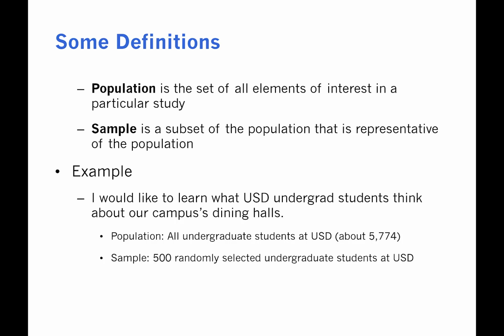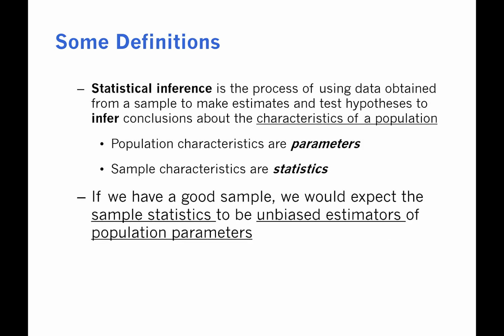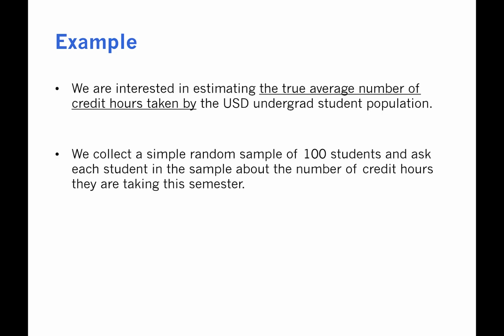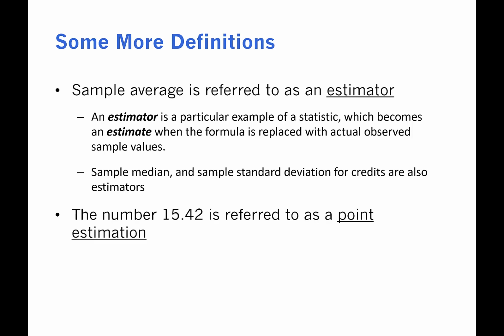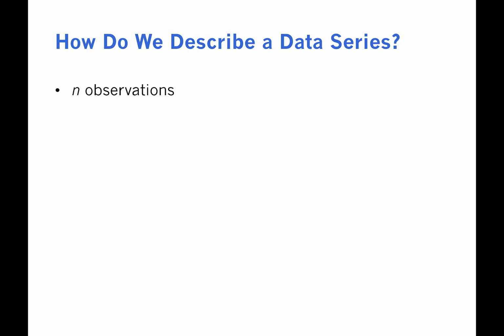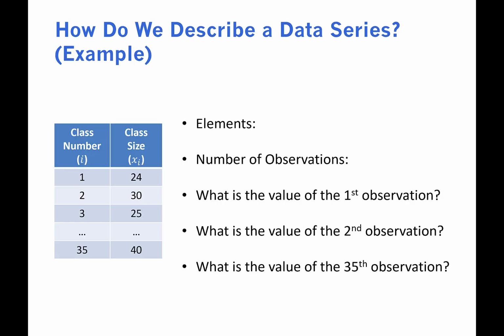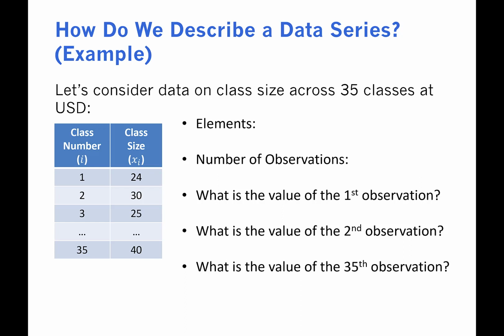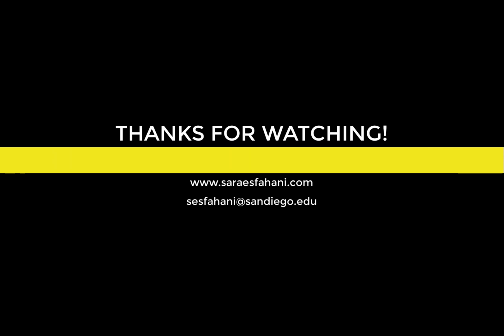Intro to Descriptive Stats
In this video, you will be introduced to the concepts of population, sample, types of data and you will get ready to dive into my next videos on data description and visualization.